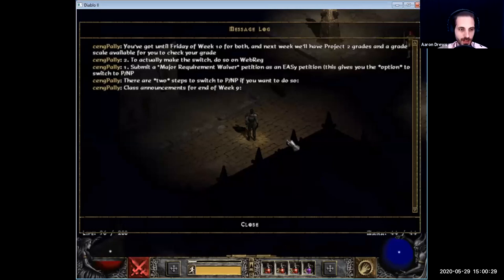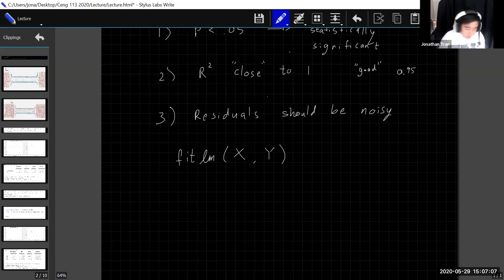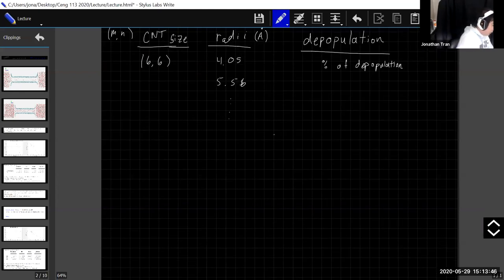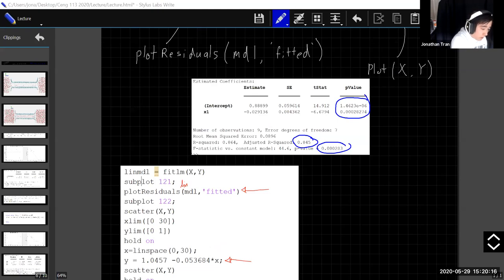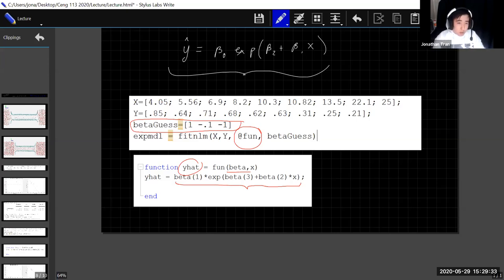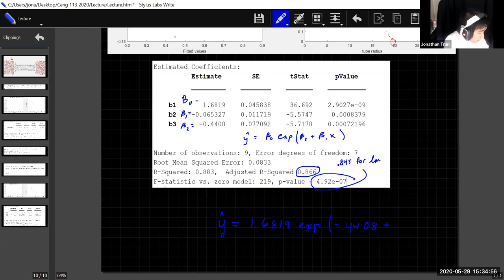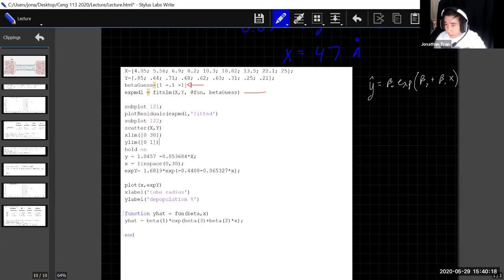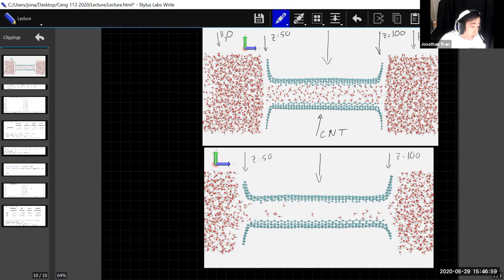CENG 113, SP20, Lecture 35: Nonlinear regression with fitnlm